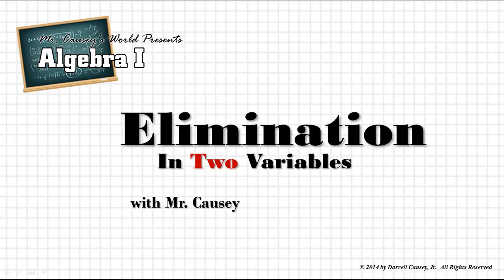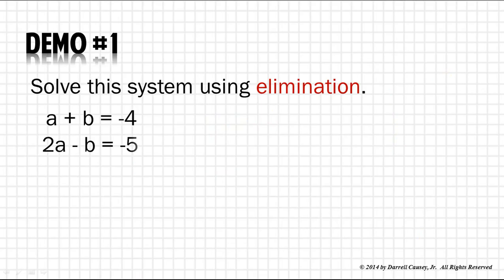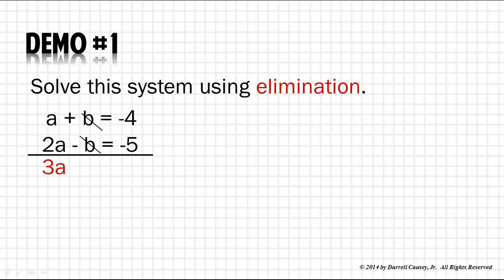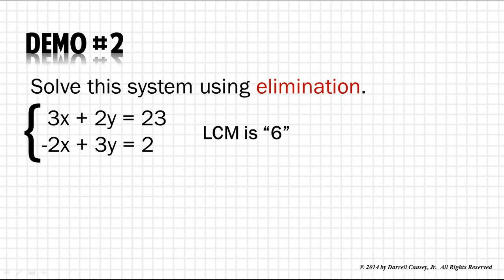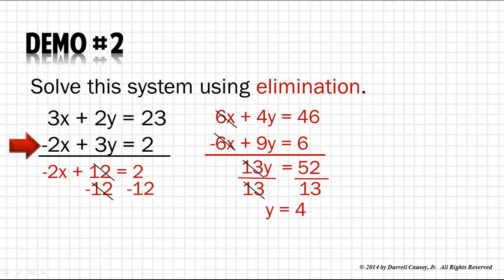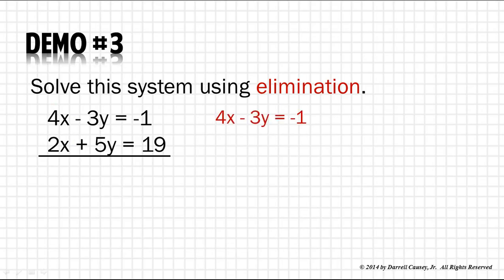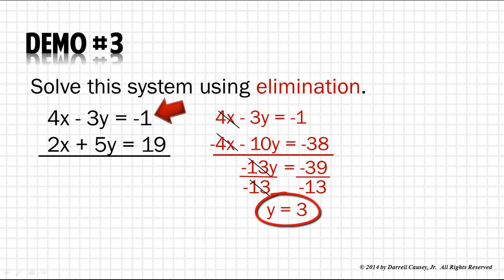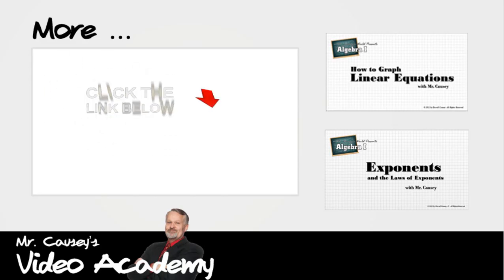Systems of Equations Elimination Method - Mr. Causey's Algebra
Elimination. Mr. Causey shows you step by step how to solve systems of equations with two (2) unknowns by elimination.

Mr. Causey shows you step by step how to solve a system of equations with two (2) unknowns by elimination. Remember two unknowns requires two equations.